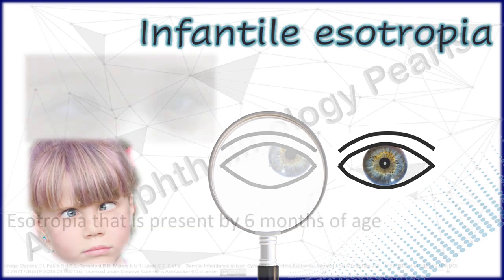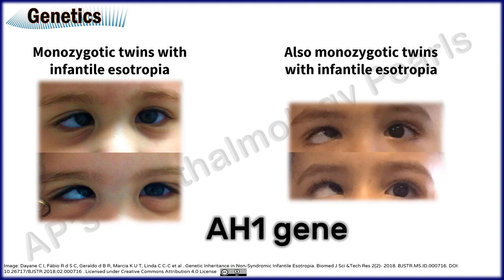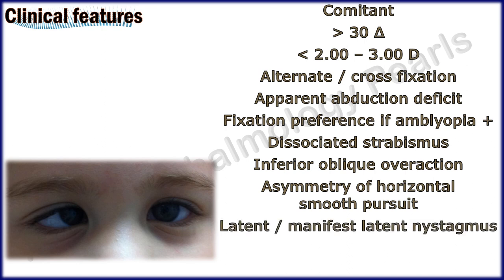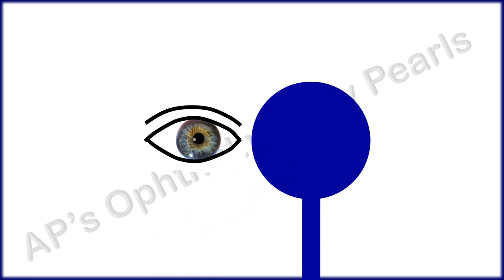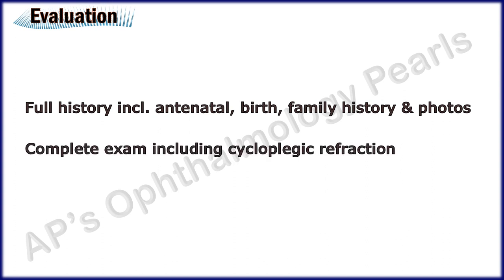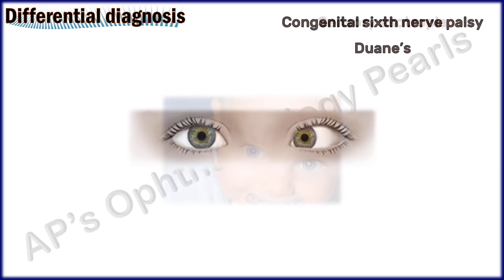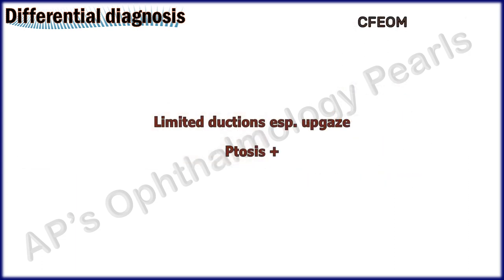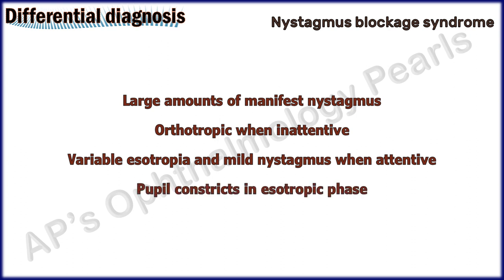Infantile Esotropia Simplified 1│Understanding Various Phenomena & Differential Diagnosis